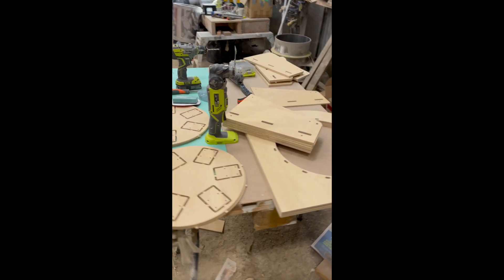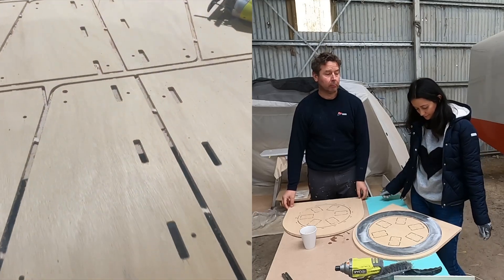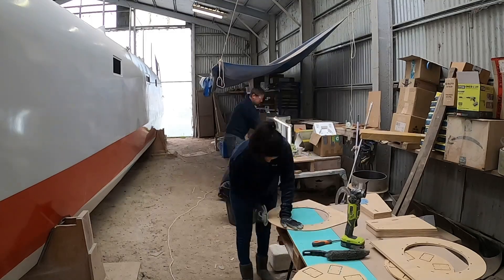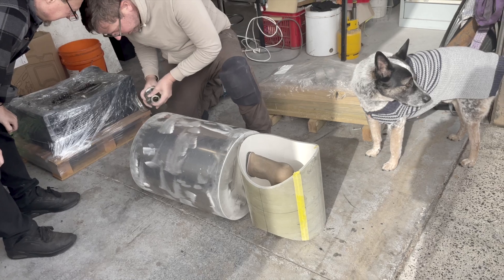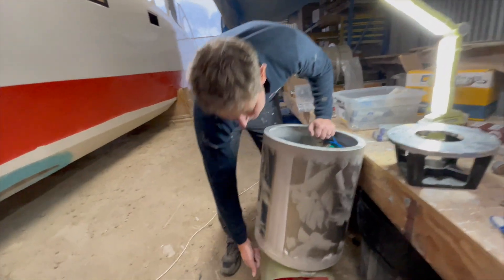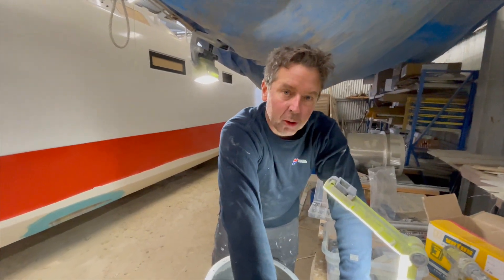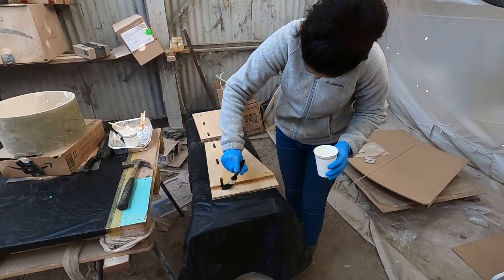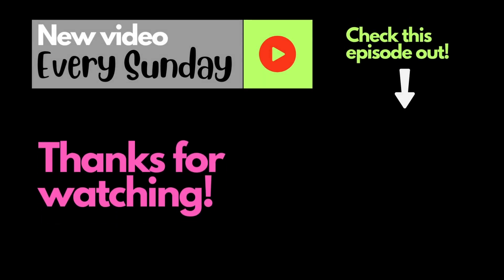Let's solve this puzzle! SailDrive Lifting Mechanism - CNC cut parts | Part 9 | Building Wilda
NOTE: This episode is Part 9 of our Propulsion System. If you are new here and would like to understand the project better, from the start, please check out the playlist available at the link below, on our channel

Once you reach the playlist, feel free to check out the videos on the right side of the page. :)

In this episode we present the final components of the lifting mechanism for our saildrive. We also start putting the pieces together and sealing them with epoxy coating.
Axel makes the entire motor assembly mock-up and we are looking forward to the installation.